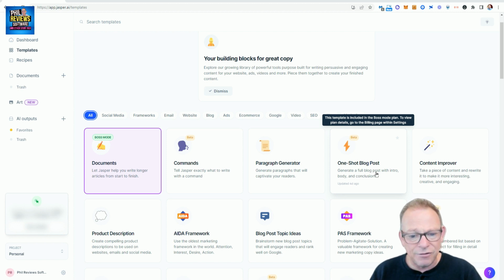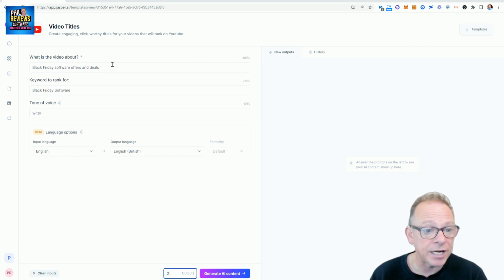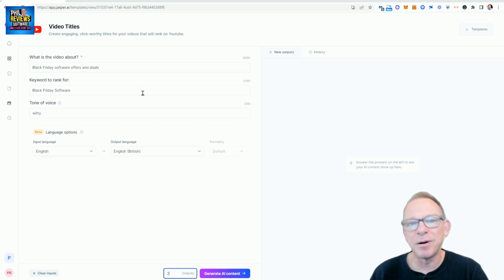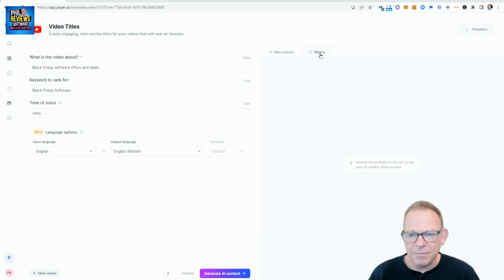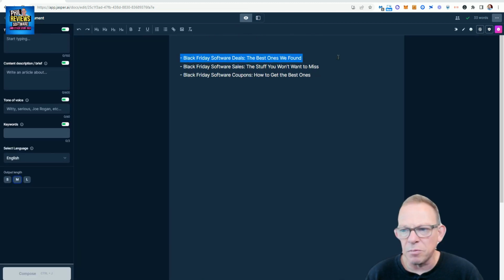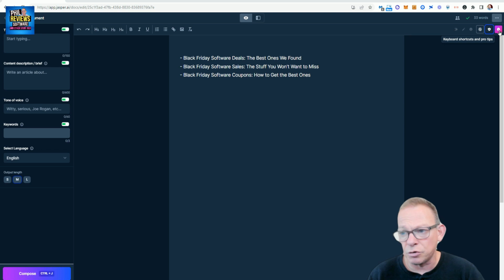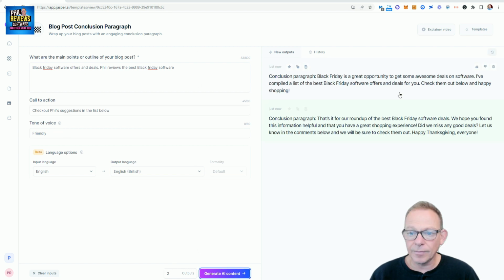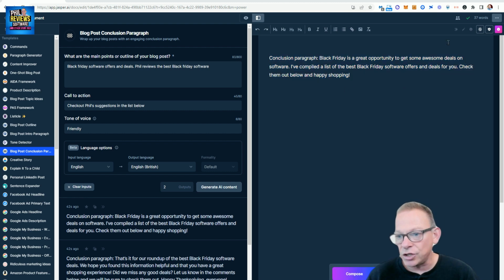Jasper Free Trial Tutorial: How To Get The Most Out Of Your Free Trial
Jasper Free Trial: Are you considering trying Jasper? In this tutorial, we'll show you how to get the most out of your Jasper free trial so you can see if Jasper is a good fit. Jasper provides powerful online marketing tools that can help you grow, so it's worth taking the time to explore all that Jasper has to offer.

When you sign up for a free trial of Jasper, you'll have access to all of the same features and tools that paid users do. This means that you can really get a feel for how Jasper works and whether or not it's right for you. To make the most of your free trial watch my short tutorial first so you can hit the ground running.

Jasper Features:
✅Powerful AI Writer
✅AI templates for every scenario
✅Rephrase Feature
✅Write full blog posts in Boss Mode
✅10000 word free trial
✅Finish first draft ten times faster
✅Surfer integration

⏱️Chapters⏱️
00:00 Introduction
00:28 Jasper Dashboard (Not Important!)
00:39 Settings (Change Default Language here)
01:49 AI Outputs (Where all your output is saved)
02:29 Jasper Templates
04:14 Using a template
04:41 Number of outputs explained
05:04 Jasper creates video titles
06:15 Importing selected text into Jasper editor to enhance
07:05 Using rephrase
08:32 Using another template Blog post conclusion
10:28 Try it out (10000 words free link in description)

Software I use to make these reviews and software I absolutely recommend:

I make all my Youtube Thumbnails quickly and easily using Canva Pro. It just works, I upload a snapshot of me it removes the background and my wrinkles, and it's easy to change the text from an exisiting thumbnail to make a new one which looks the same as all the thumbnails on my channel.